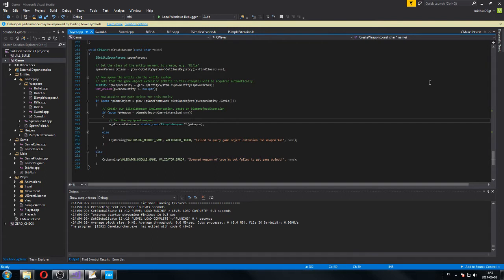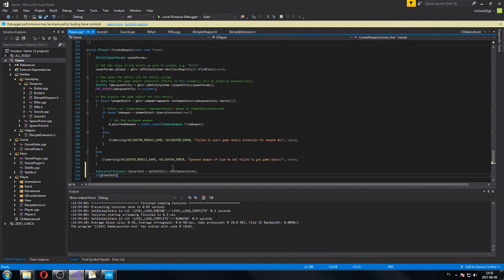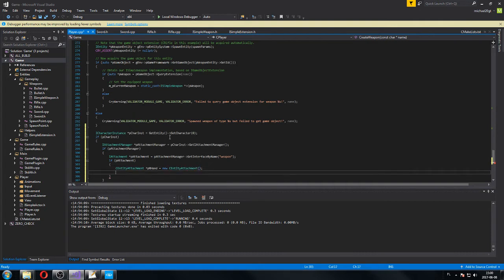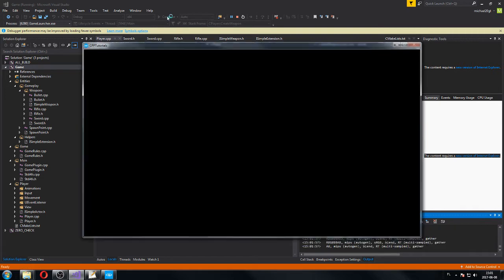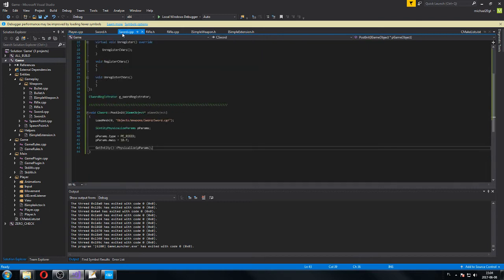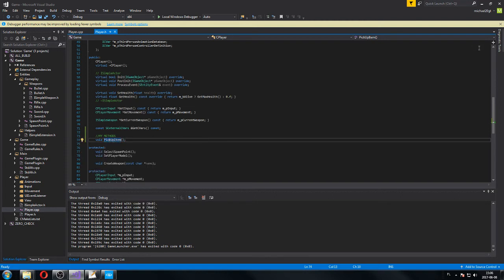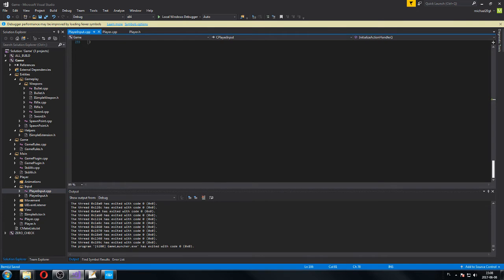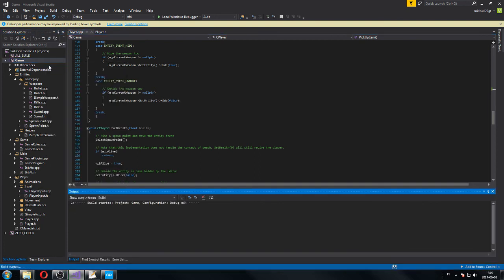CRYENGINE *TUTORIAL* - RPG INVENTORY SYSTEM from scratch part 8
Check also the new website, where we gather all of awesome tutorial videos. All you need in one place !

In this part we still have the Sword attached to player's hands, but this time we are going to start implementing Pick Up function using action maps.